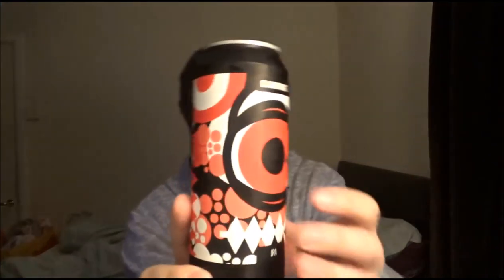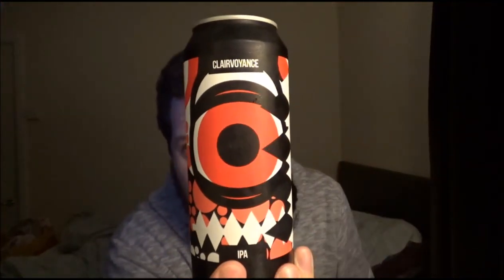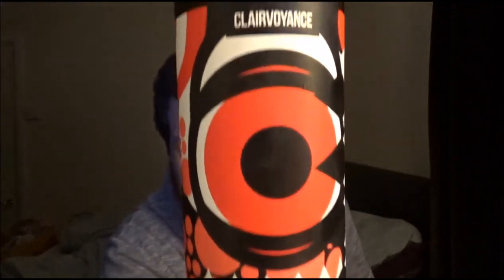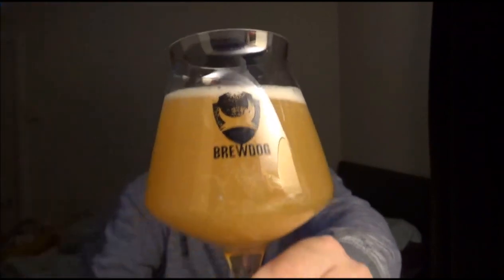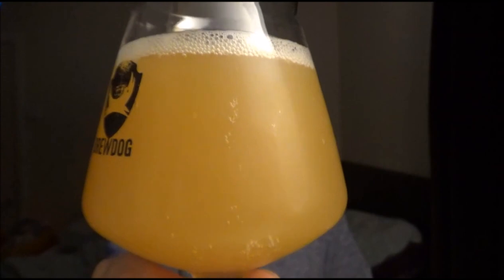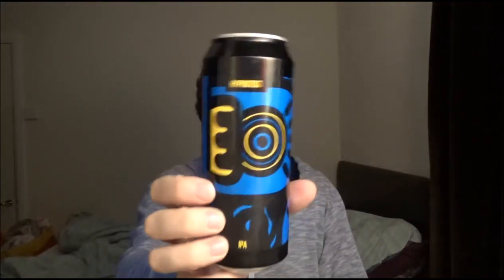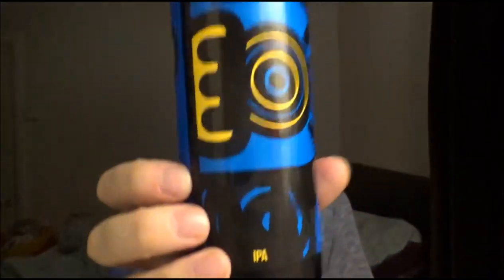#520 Magic Rock BrewingCo | Clairvoyance IPA 7%ABV (English Craft Beer)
Brewery - Magic Rock BrewingCo(Yorkshire
Beer - Clairvoyance
Style - IPA
ABV - 7%
Reviewed on - 4th February 2017.
Commercial Description - A smoothly balanced and refreshing IPA brewed with our house Golden Promise base malt along with Golden Naked Oats, Wheat & Acidulated malt. Citra and NZ Motueka hops in whirlpool and dry hop deliver aromas and flavours redolent of passion fruit, mango and lime. Fermented with our house Californian ale yeast (WLP001) to give great drinkability and a clean hop profile with minimal influence from the yeast.
Malts: Golden Promise, Golden Naked Oats, Wheat Malt, Acidulated Malt
Hops: T90 Citra, Motueka
Yeast: WLP001